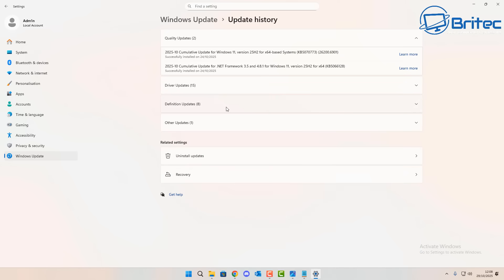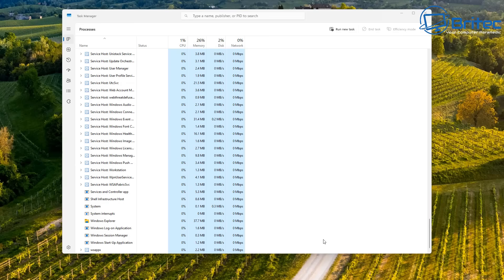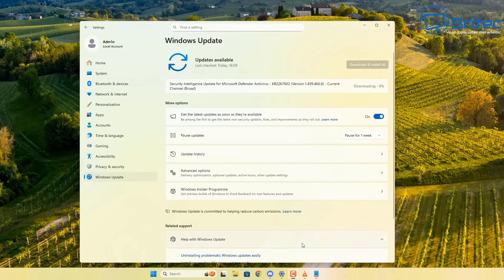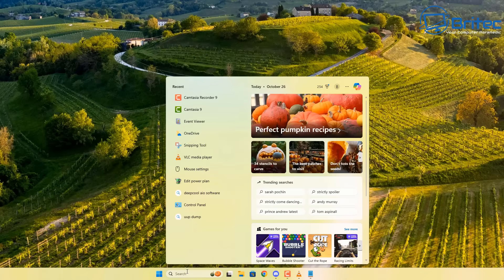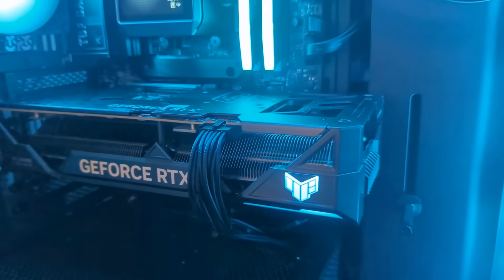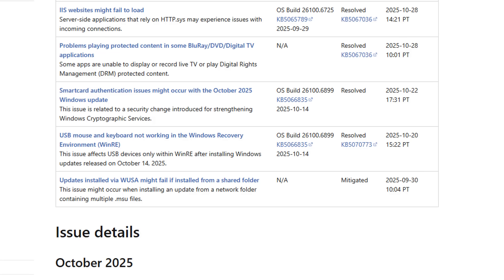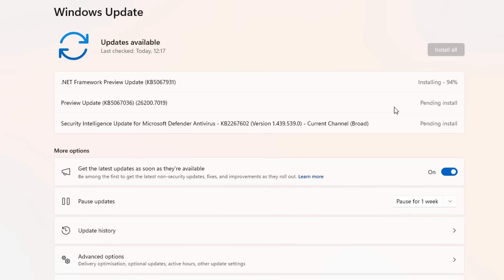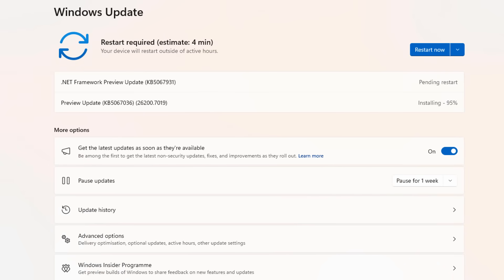Critical Windows Updates Are Still Causing Major Problems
Major problem with Windows 11 25H2 where the computer keeps randomly freezing.